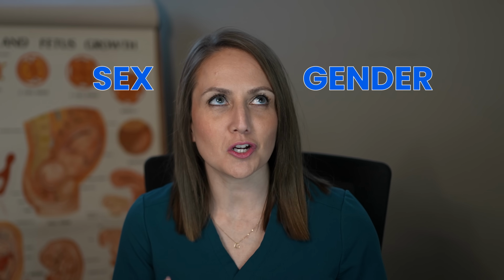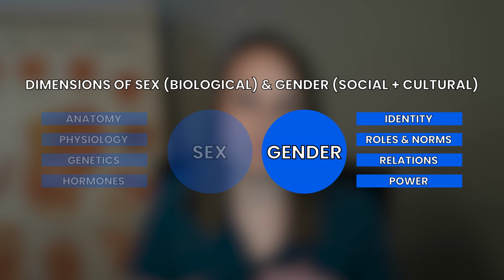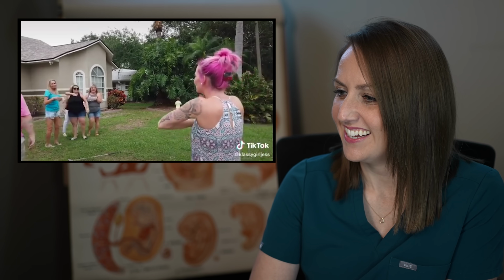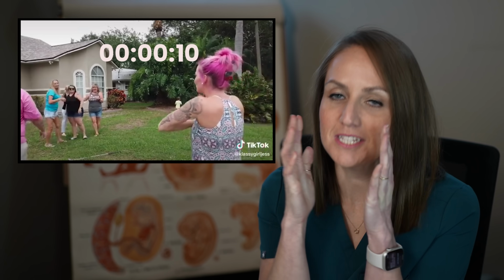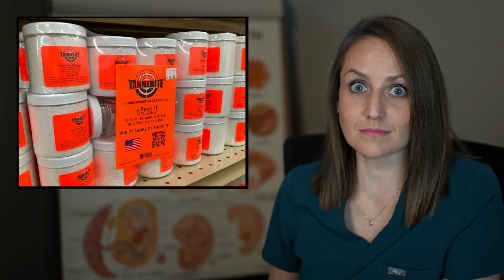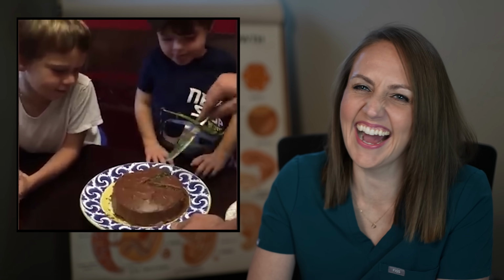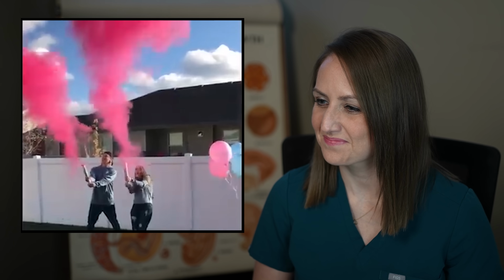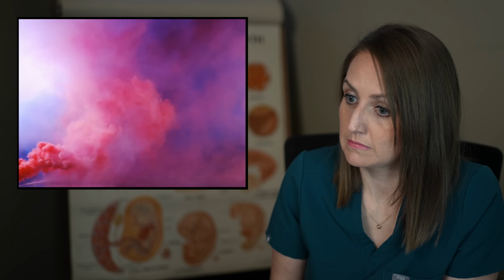ObGyn Reacts: "Gender" Reveal Gone (VERY!) Wrong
Balloons flying away? Lighting the countryside on fire? Green cake? These are just a few of the mishaps that happen when people try (and fail) at fun “gender” reveals. I’ve missed y’all, so let’s have some fun watching some disastrous “gender” reveal fails - oh, and chat about the difference between gender and sex. Because they’re very different.